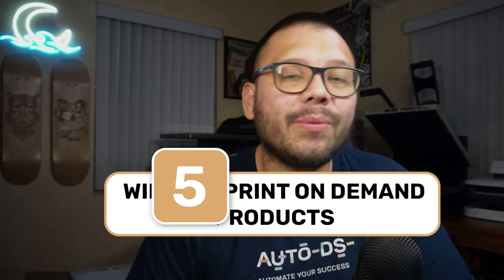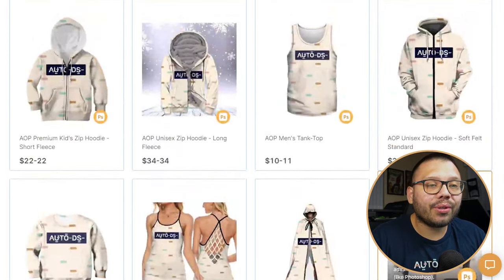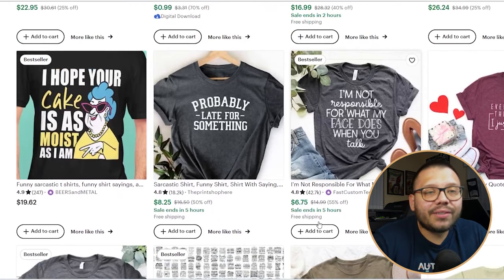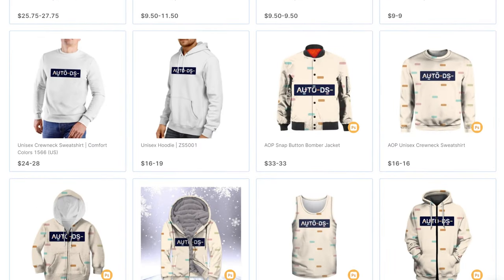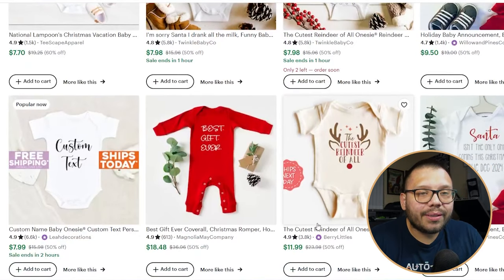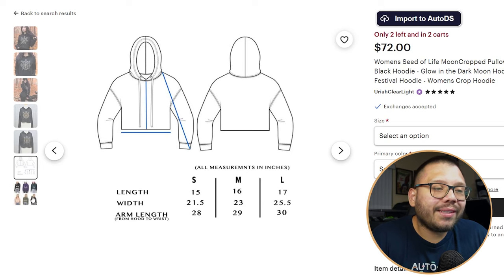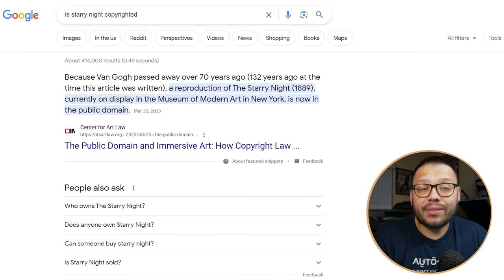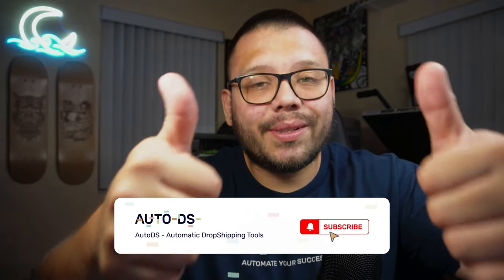Best Print On Demand Products To Sell $10k/Month!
These are the top trending Print on Demand products that you NEED to be offering in your store! These all have the potential to make you over $10k a month so make sure you get on these before everyone else does!

What we'll cover today:
👕 Unique products for Print on Demand
📈 Marketing tips and tricks
🏭 Sourcing high quality POD products
...and more!

Start your Print on Demand journey today with our list of top products to sell! And make sure to sign up for AutoDS for just $1 to start capitalizing on these products as well!
Timestamps
00:00 - Introduction
02:30 - T-Shirts
04:16 - Wearable Blankets
05:32 - Holiday Baby Onesies
07:40 - Hoodies
10:39 - Shoes
12:02 - Conclusion

✅ Print On Demand Dropshipping Tutorials